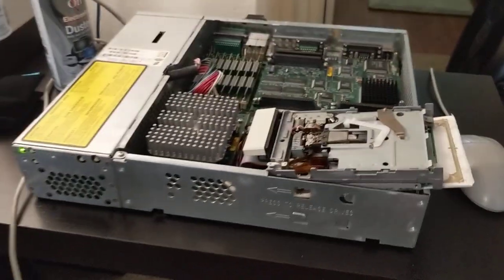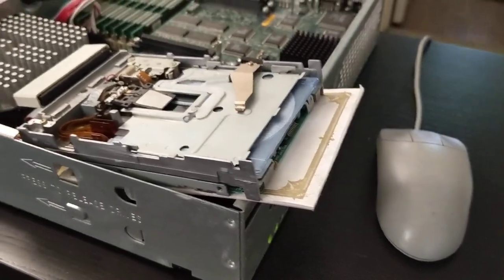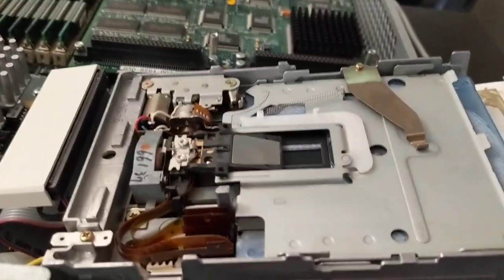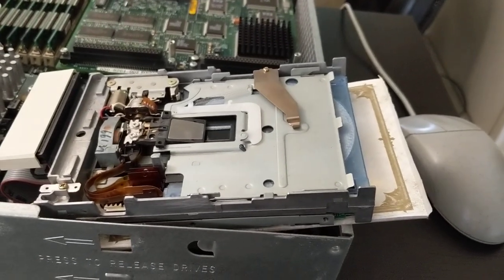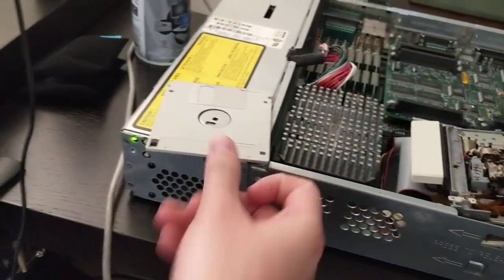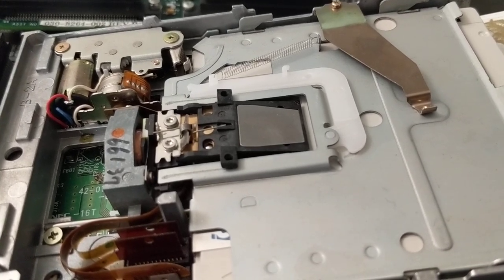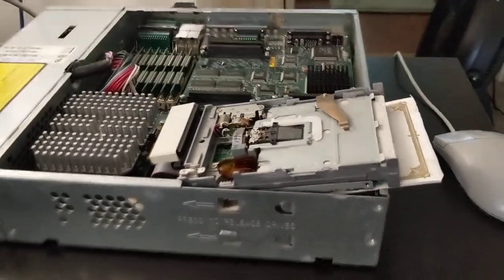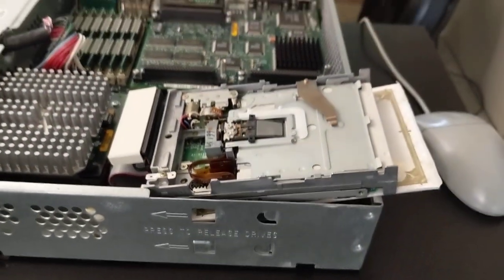SGI Indy Floptical Adventures!